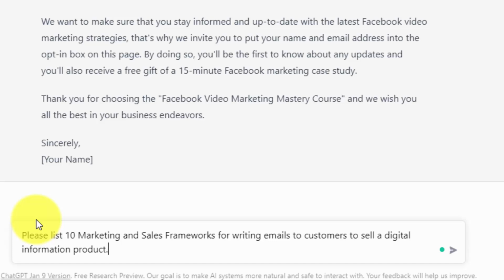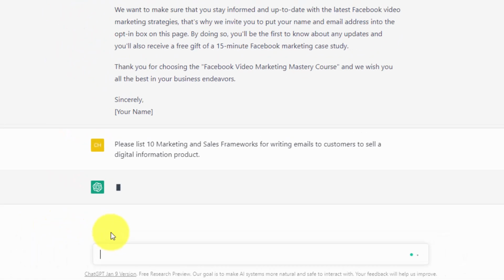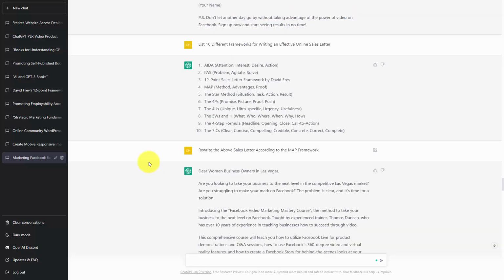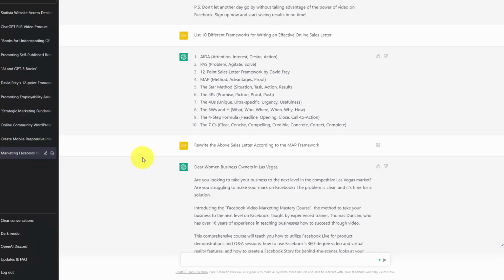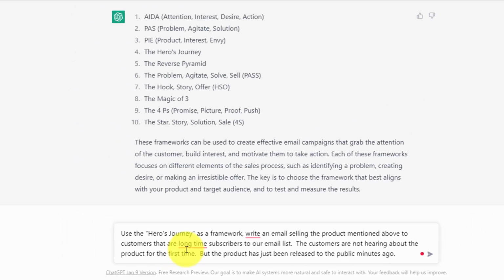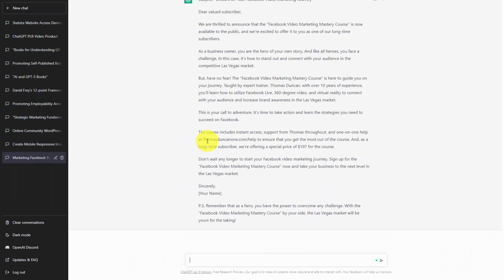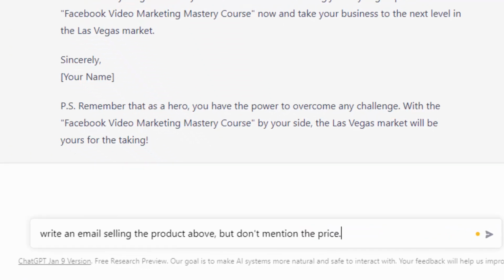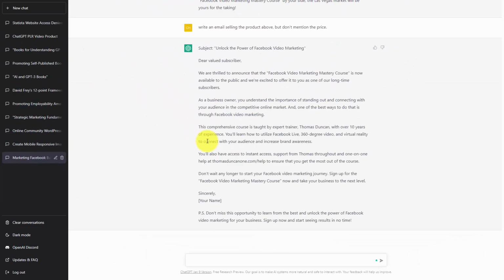10 AI and Email Mar |🚀 ChatGPT Master Class: Become an AI Pro! 🤖